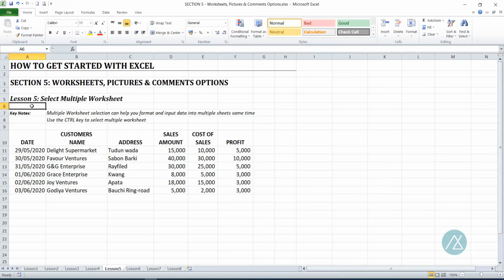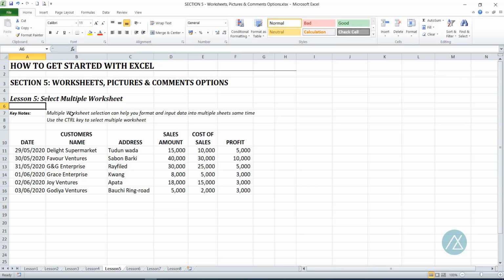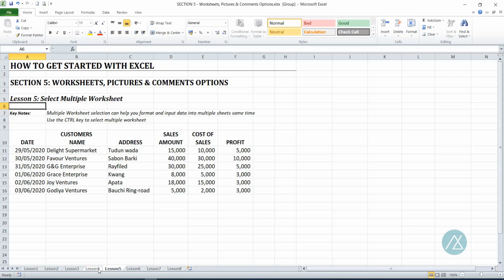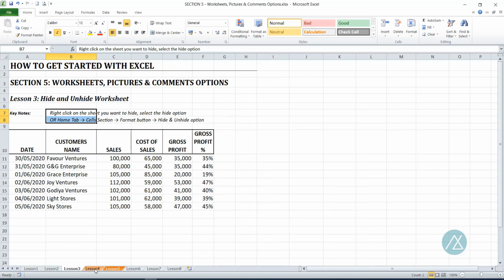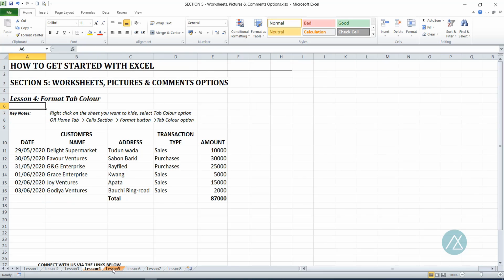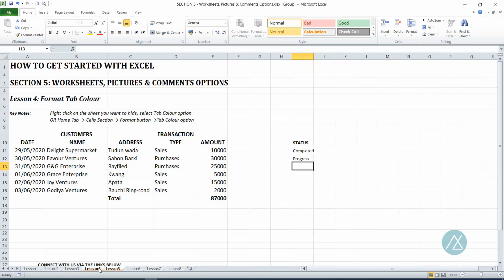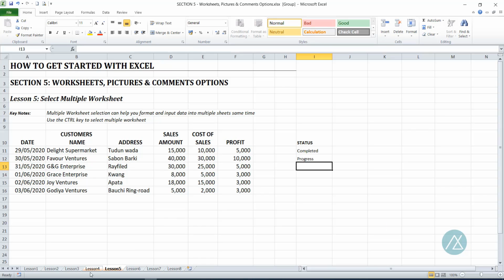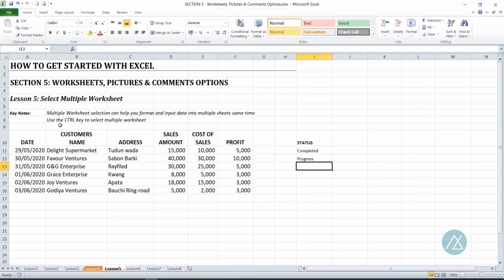👉HOW TO SELECT MULTIPLE EXCEL WORKSHEET FASTER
In this lesson, you will learn how to work on multiple excel worksheet at the same time.